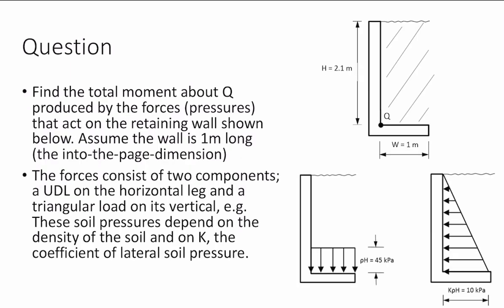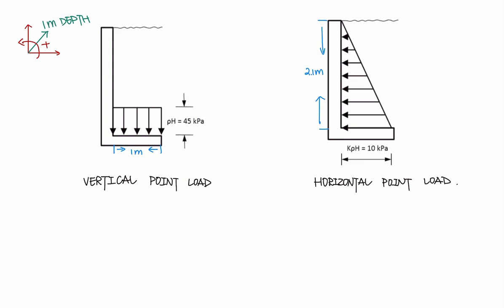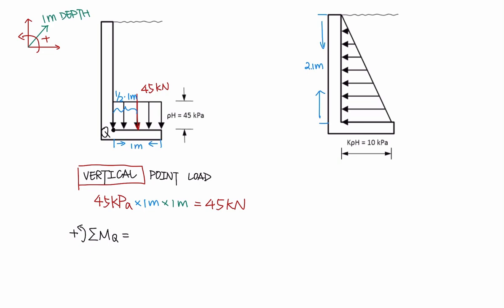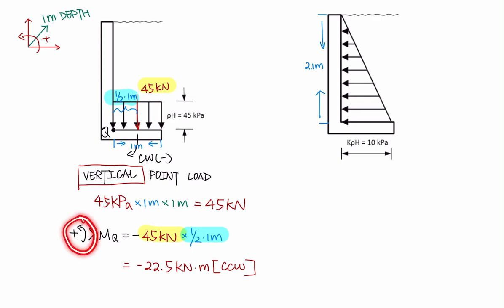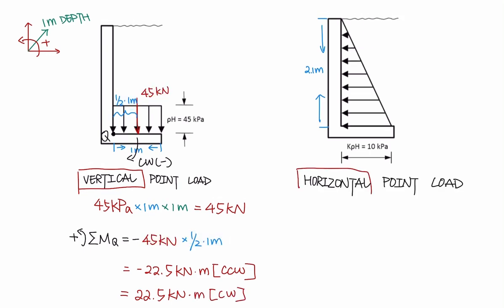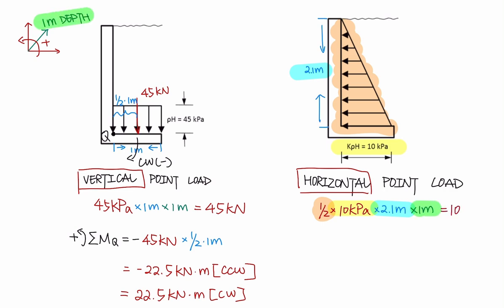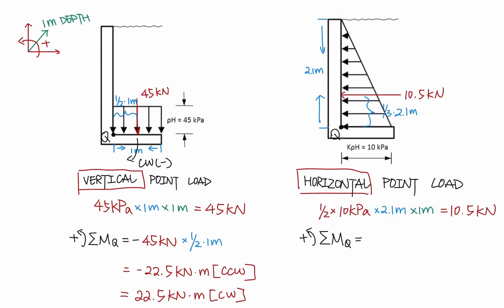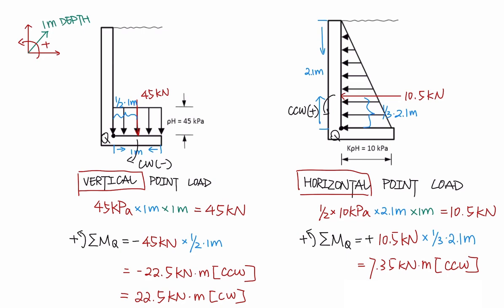AE 104/CIVE 104 Single Component Systems Practice (2)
More practice and review of single component systems.